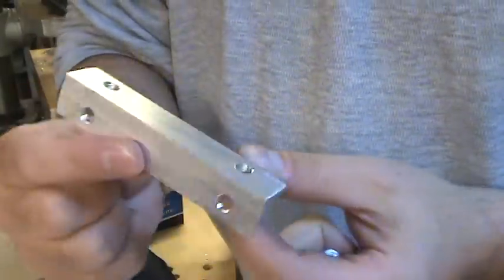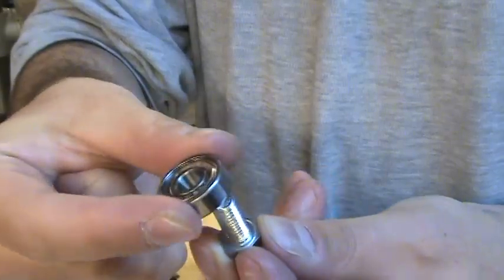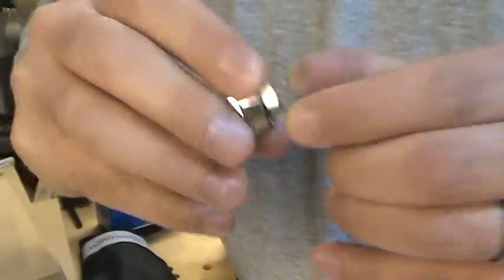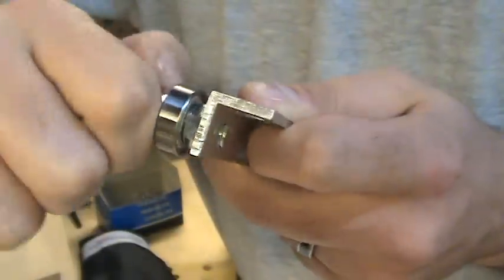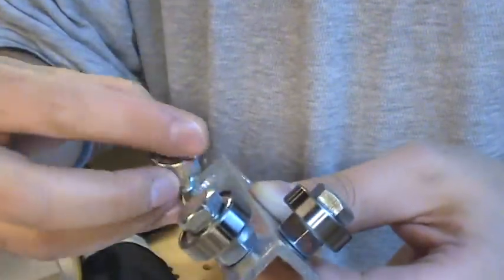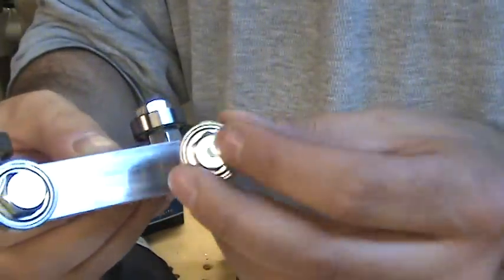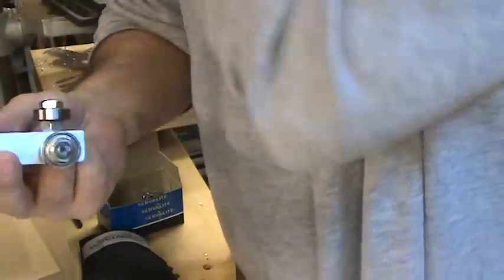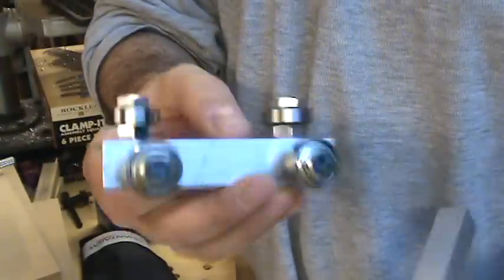Chapter4_assemble_rail.mpg